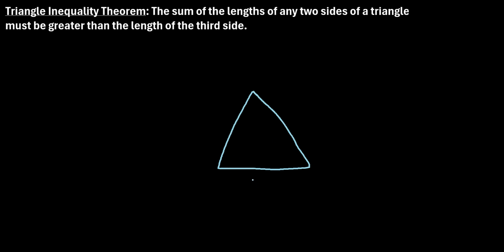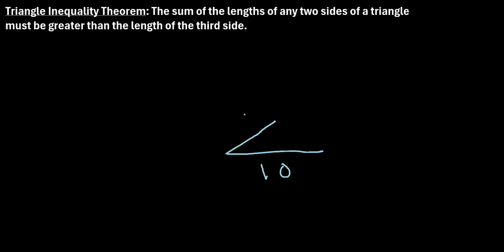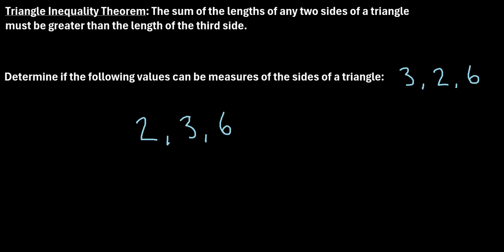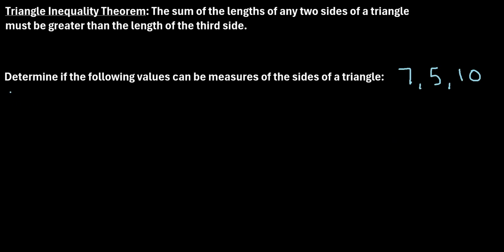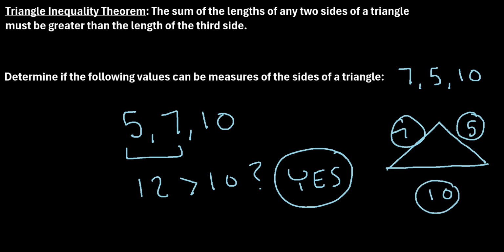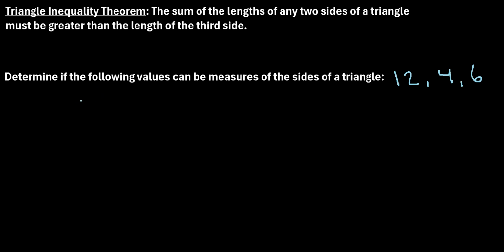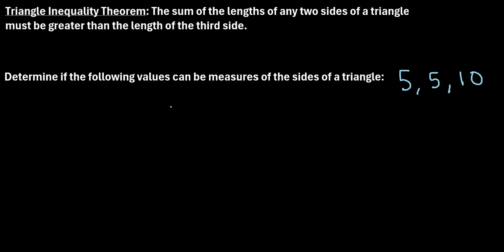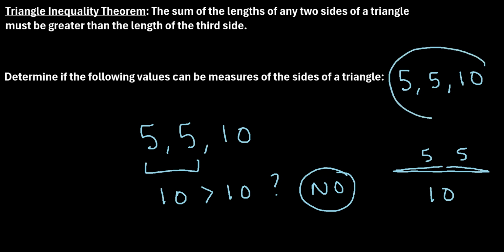The Triangle Inequality Theorem (With Examples)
In this video I provide an explanation of the triangle inequality theorem, including several examples of how to use the theorem in practice.